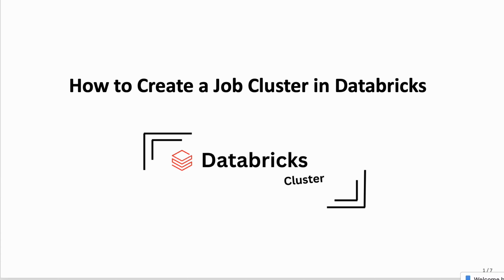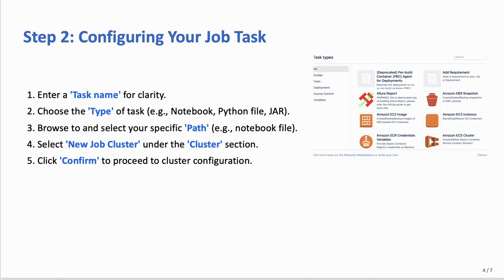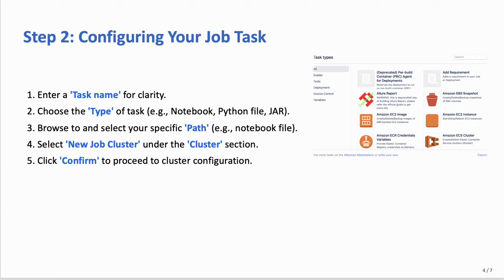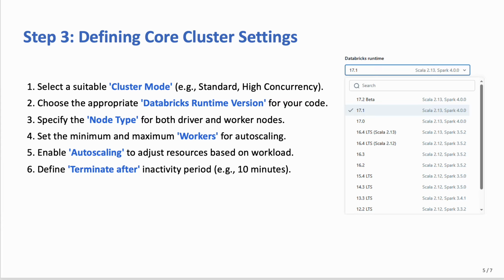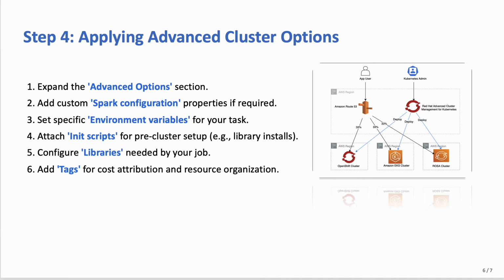How to Create a Job Cluster in Databricks (2026 Step by Step Guide) - Configure Cluster Settings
Discover how to configure cluster settings in Databricks with our comprehensive 2026 step-by-step guide. Optimize your job clusters for peak performance